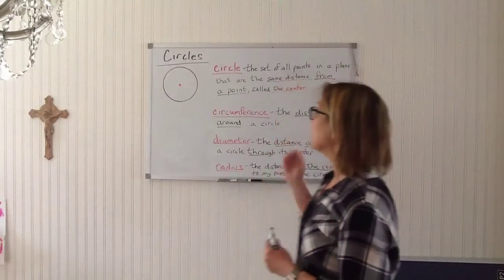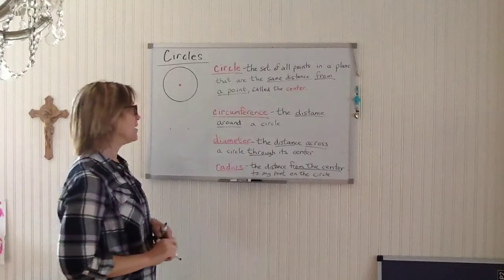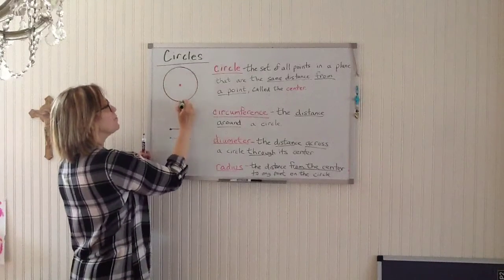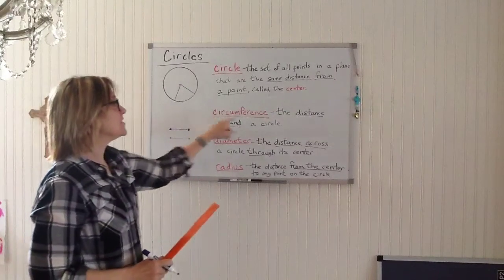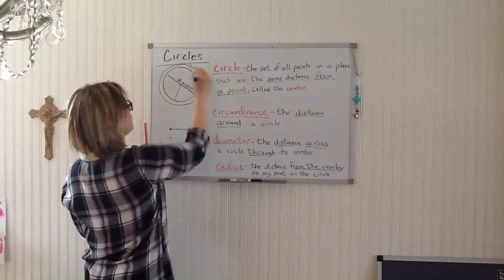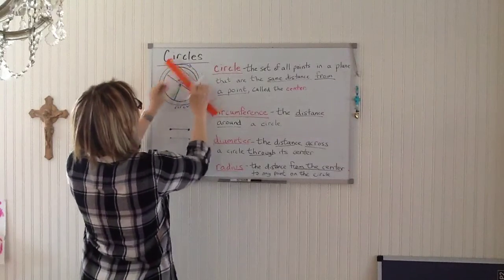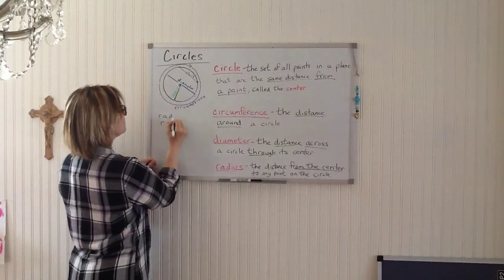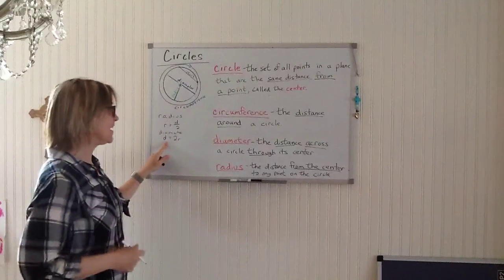Circles Introduction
This lesson teaches the definition of a circle and its parts.